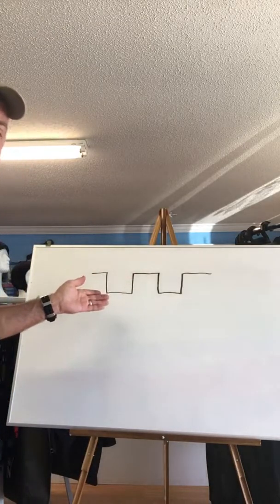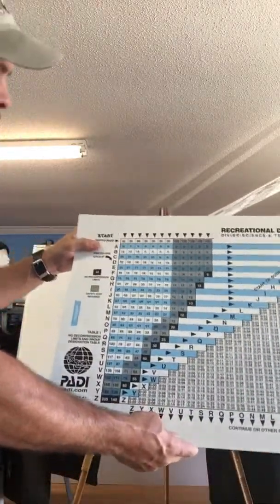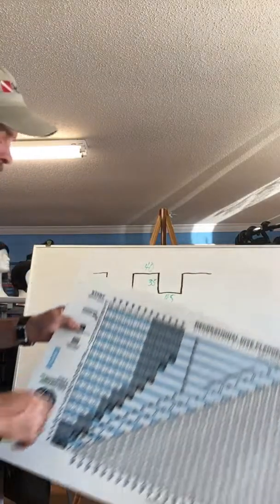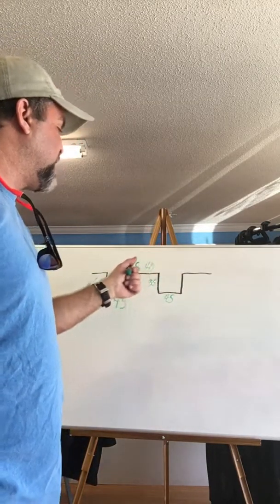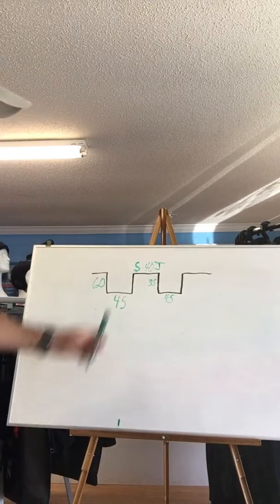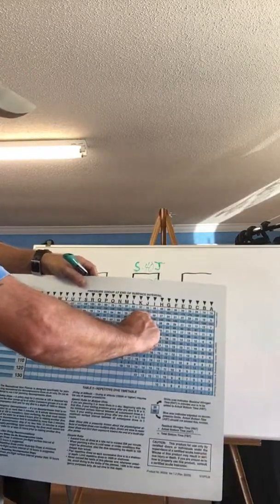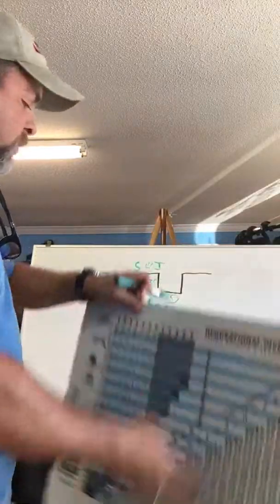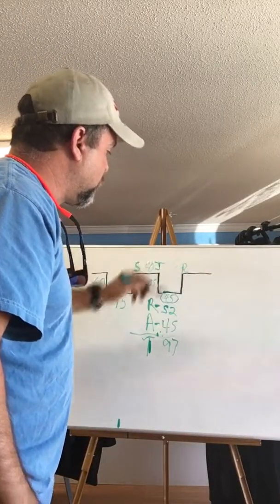Dive Table Knowledge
Greg teaches us a thing or two about dive tables.